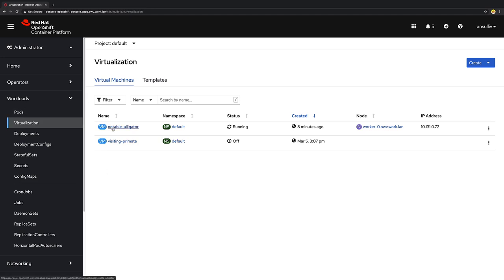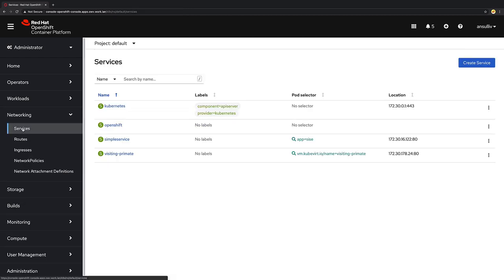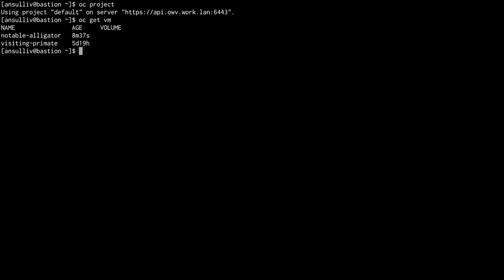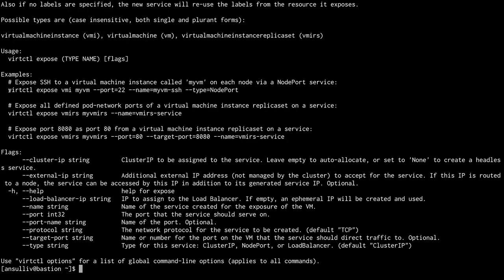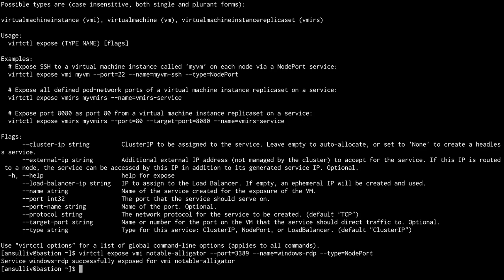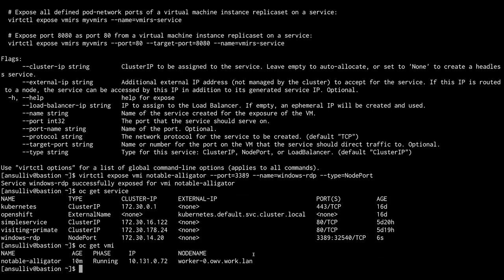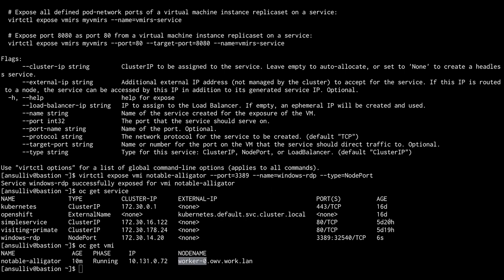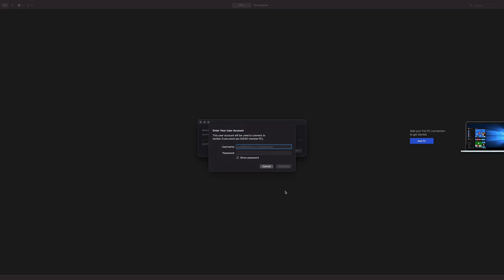Red Hat OpenShift Virtualization - Administering virtual machines on the Red Hat OpenShift SDN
When deploying VMs using Red Hat OpenShift Virtualization they are, by default, connected to the SDN. This means that they have no direct external connectivity without also connecting them to an external L2 network. But, that isn’t necessary! The VM administrator can connect to their VM, using SSH or RDP, just as normal by using a NodePort service to expose the VM temporarily for their needs.
This video walks through the process of connecting to a Windows Server 2019 VM, only connected to the SDN, using RDP from an external desktop.